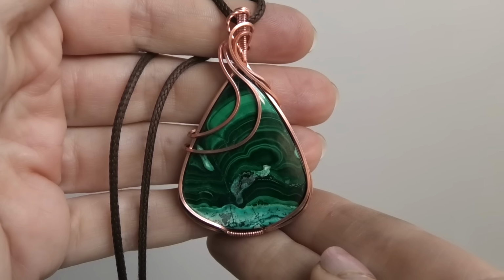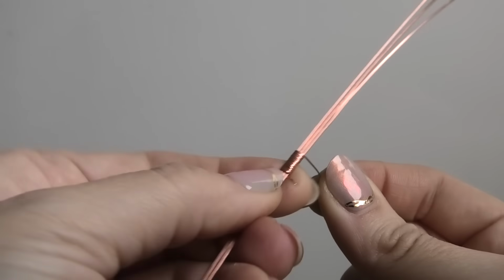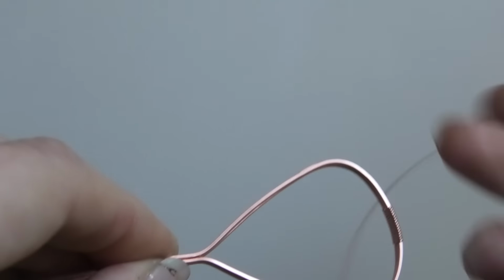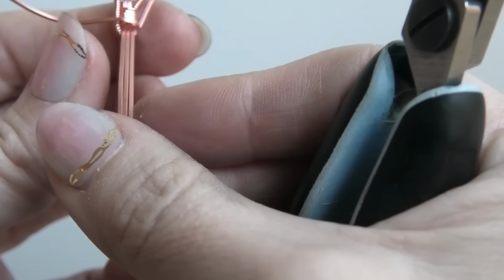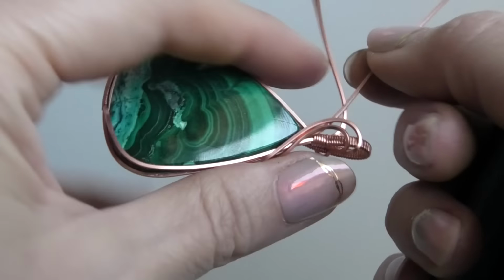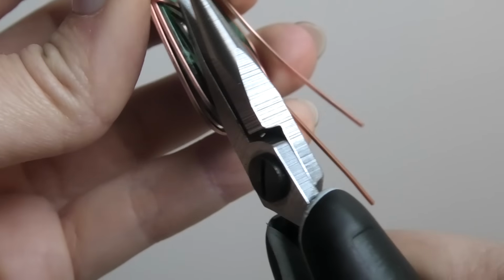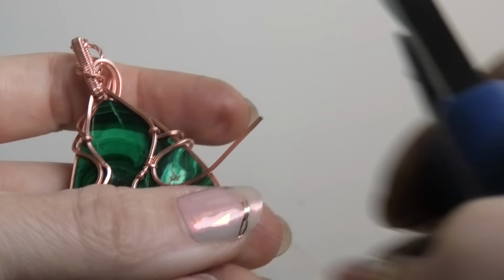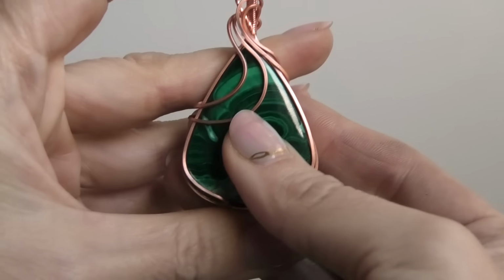Wire Wrapped Cabochon Pendant Tutorial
Materials:
3 pieces of square 20  gauge dead-soft wire, 12 inches long each
24 gauge half-round dead-soft wire(just keep it on the spool and use as needed)
Stone: Mine is a teardrop Malachite-Chrysocolla about 38mm tall

Other tools I recommend:
Pliers(Xuron Tweezer Nose)
Wire Cutters(Xuron Micro-Shear)
Round Nose Pliers(Beadalon Ergo)
My bail making pliers